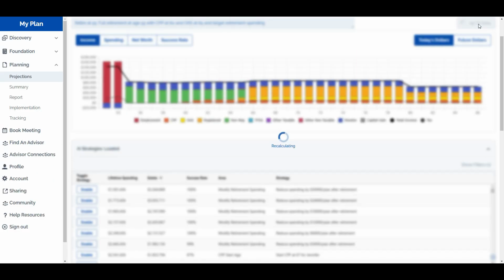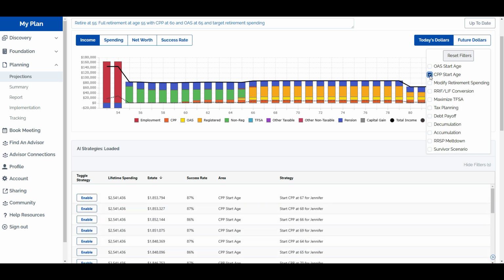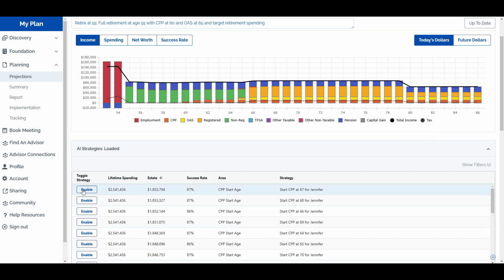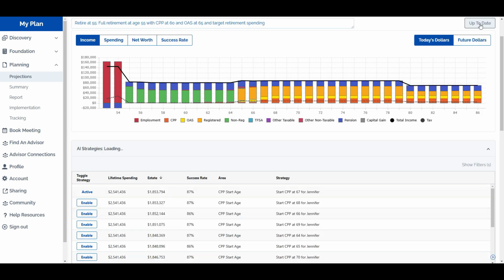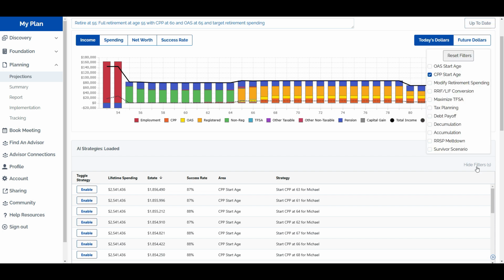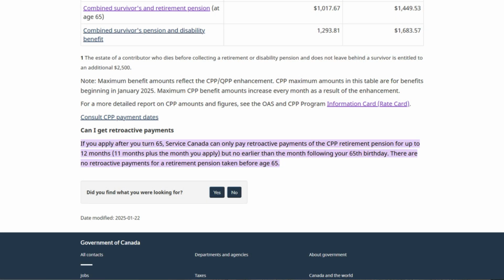Two CPP Start Age Tricks You Have Probably Never Seen Before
Want to start your own retirement plan!

Don't have a detailed retirement plan yet? Start your retirement plan for just $9. This includes a comprehensive 30-day email/video course with detailed instructions.

Your CPP start age is an important decision in your retirement plan. But you shouldn't think about CPP start age as a fixed decision, there is actually some flexibility there.

In this video we explore two CPP tricks that everyone should know.

These tricks can be worth up to $10,000-$15,000 for an individual and up to $20,000 to $30,000 for a couple.

They can help in certain situations like...
- A change in health
- A drop in portfolio value
- A large windfall or inheritance

We'll explore how to adjust your CPP start age plan in situations like this and how these two options can help provide additional flexibility in your retirement plan.